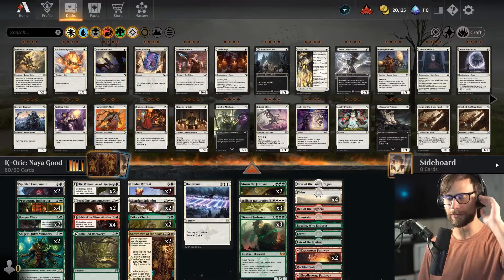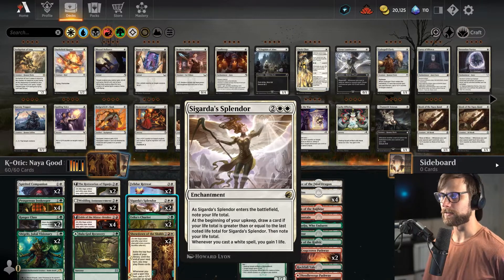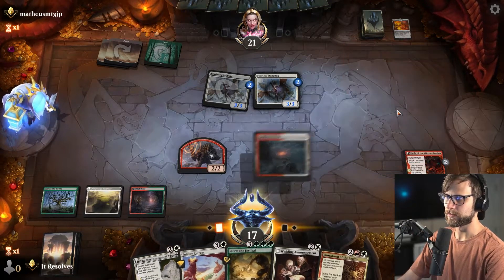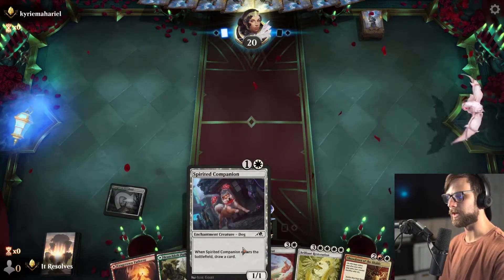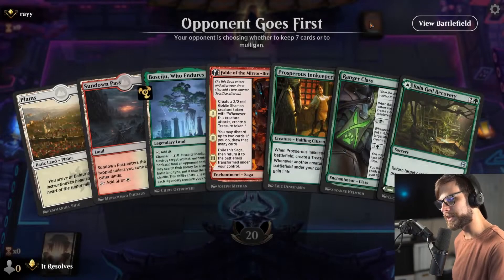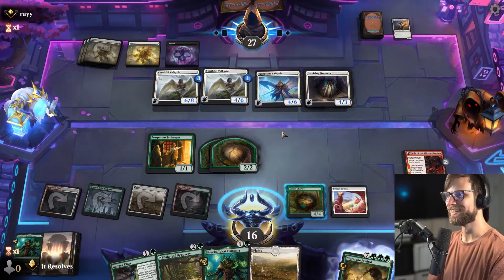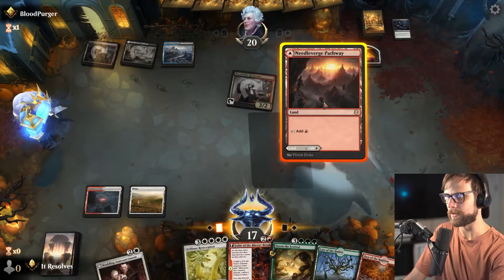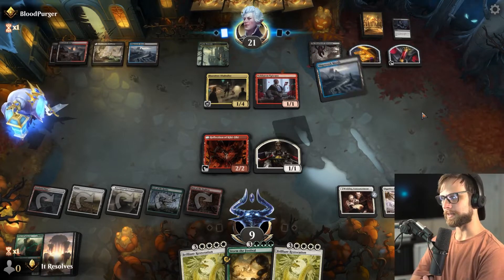MTG Arena | Streets of New Capenna Standard | Naya Restoration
Today we jump into MTG Arena and Streets of New Capenna Standard with a Naya Restoration deck created by one of our amazing community members, K-Otic! This deck is a hugely fun look at building around Brilliant Restoration which we haven't seen on the channel in quite some time. Let's see how it goes!

2 Showdown of the Skalds (KHM) 229
1 Mountain (HBG) 304
1 Forest (HBG) 308
2 Sigarda's Splendor (MID) 33
2 Felidar Retreat (ZNR) 16
2 The Restoration of Eiganjo (NEO) 34
2 Wedding Announcement (VOW) 45
4 Fable of the Mirror-Breaker (NEO) 141
1 Bala Ged Recovery (ZNR) 180
3 Brilliant Restoration (NEO) 7
2 Spirited Companion (NEO) 38
2 Shigeki, Jukai Visionary (NEO) 206
4 Sundown Pass (VOW) 266
2 Ranger Class (AFR) 202
4 Prosperous Innkeeper (AFR) 200
1 Doomskar (KHM) 9
1 Cave of the Frost Dragon (AFR) 253
1 Den of the Bugbear (AFR) 254
1 Lair of the Hydra (AFR) 259
1 Boseiju, Who Endures (NEO) 266
2 Cragcrown Pathway (ZNR) 261
2 Branchloft Pathway (ZNR) 258
2 Overgrown Farmland (MID) 265
4 Plains (HBG) 292
1 Rockfall Vale (MID) 266
2 Needleverge Pathway (ZNR) 263
1 The World Tree (KHM) 275
2 Esika's Chariot (KHM) 169
2 Storm the Festival (MID) 200
3 Titan of Industry (SNC) 159

0:00 Deck Tech
3:30 Game 1
7:22 Patreon & Game 2
10:09 Game 3
13:48 Game 4
18:54 Wrap-Up